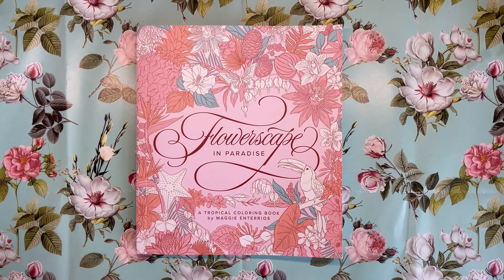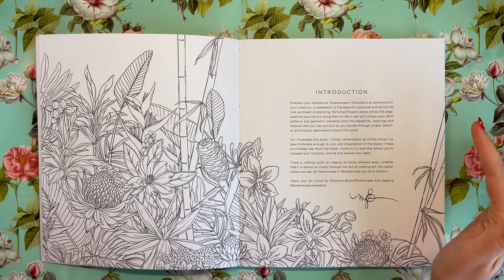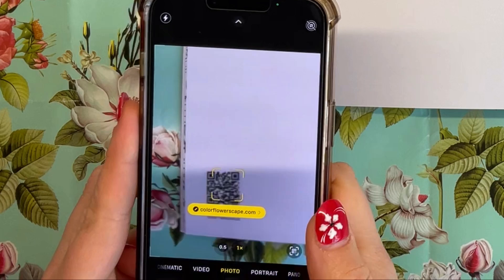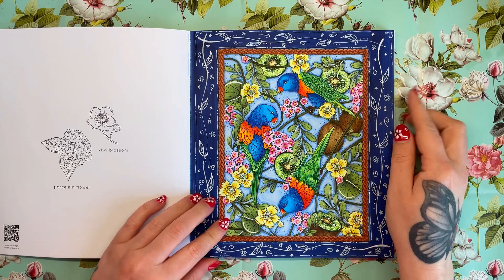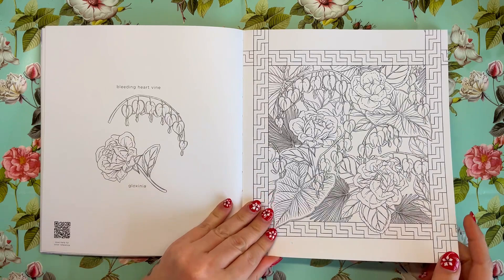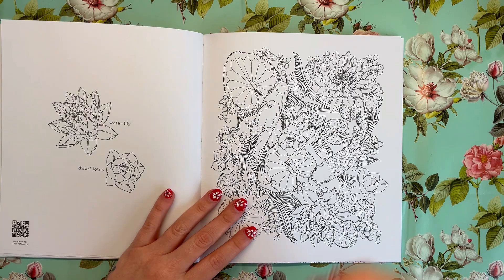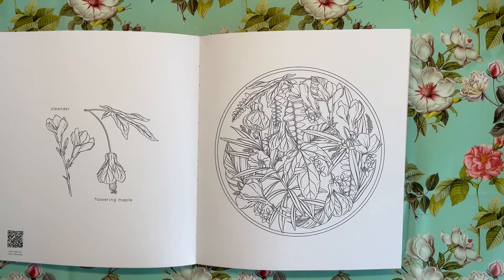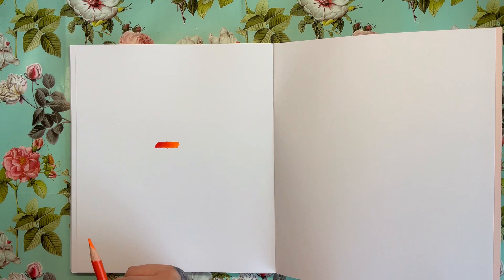Flowerscape in Paradise | Colouring Book Review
★LINKS